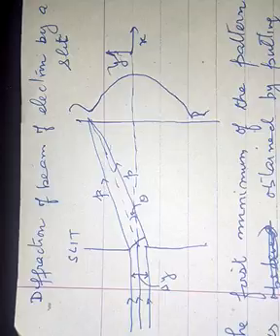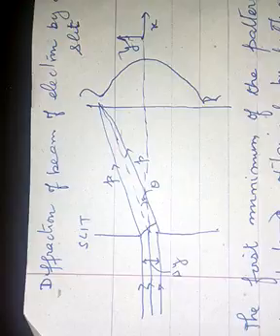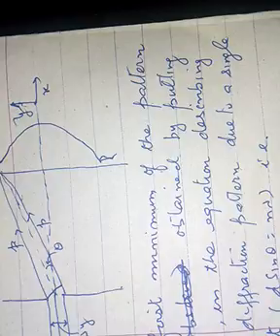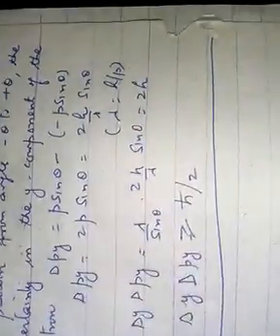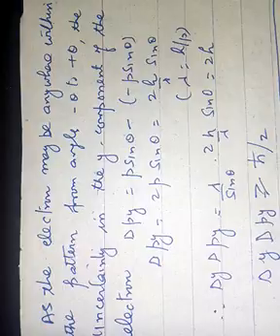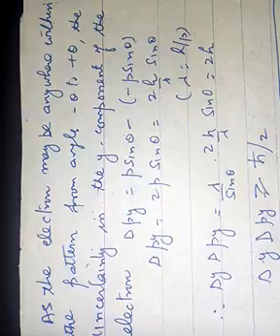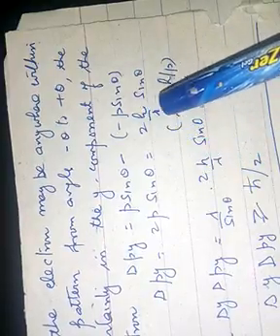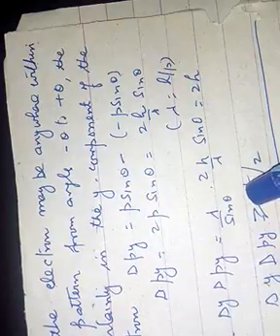Diffraction of beam of electron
Pt III